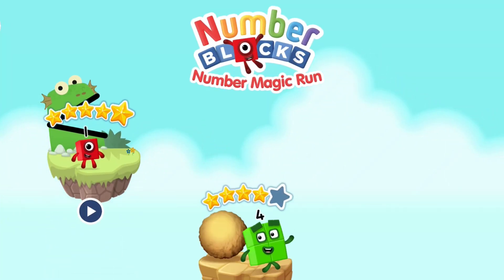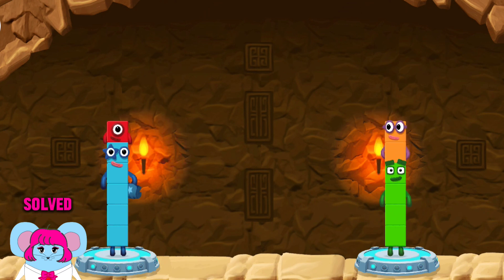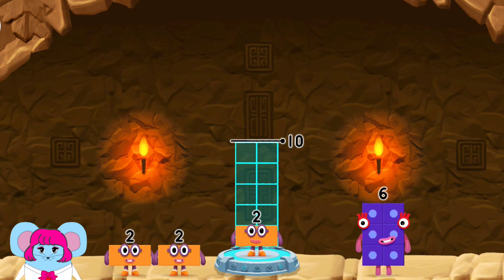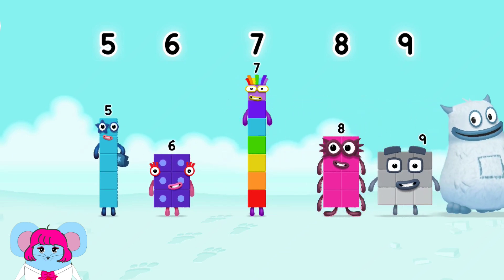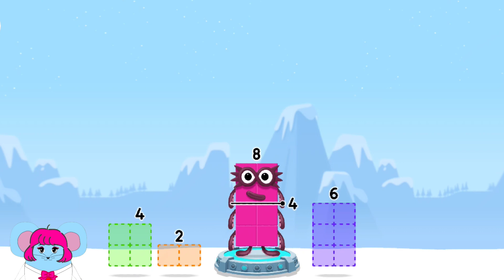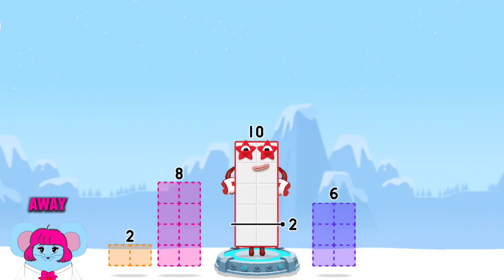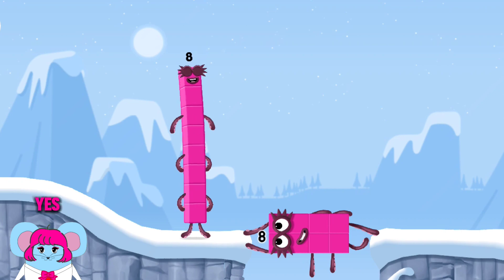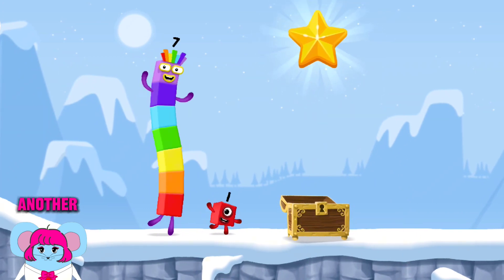#14 Numberblocks Learning with Ms. Jessy | CBeebies |Number for kids | Kids Games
Welcome to Numberland, the magical world where numbers become heroes! 🌟 In the exciting adventures of the BAFTA award-winning Numberblocks, children are invited to dive into the wonders of mathematics. Each episode helps them understand how numbers really work and master key math skills in a fun and engaging way.

Join the story of steadfast friendships, where Numberblocks can always rely on each other to overcome every challenge. But most importantly of all, Numberblocks is about having a blast with numbers! 🎉

Witness clever interactions and vibrant stories while exploring the wonders of mathematics in an exciting manner. Join us in an educational adventure that not only teaches but also entertains. So, are you ready to have fun with numbers? Tune in to every thrilling adventure in Numberland! 🚀✨